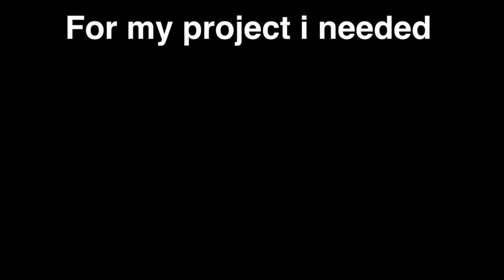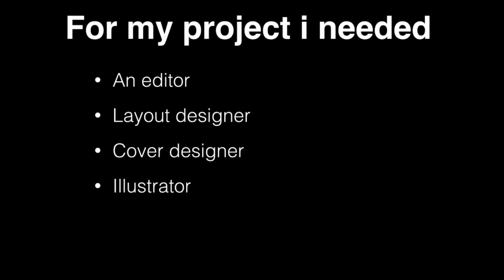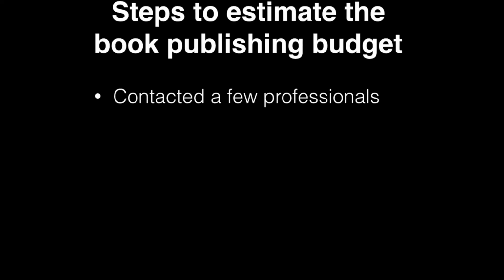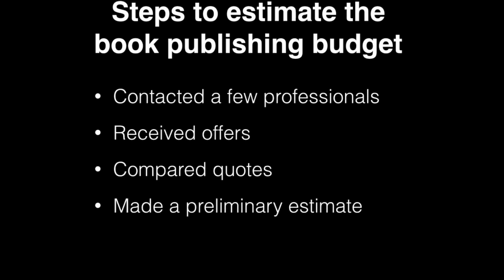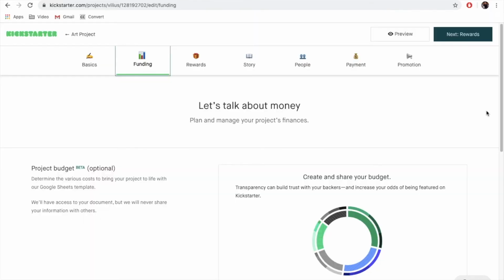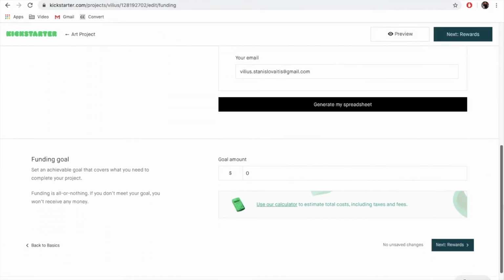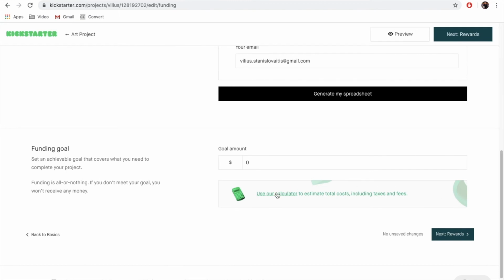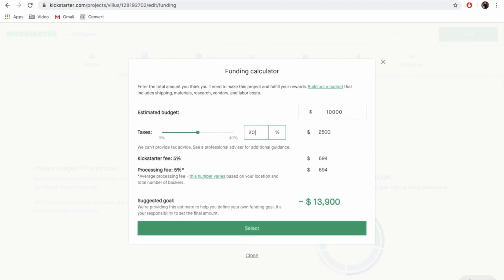Set the funding goal for your Kickstarter campaign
In this video, you will learn how to set the funding goal for your Kickstarter campaign. When evaluating the project funding goal, you must know all the costs involved. If you create something simple, calculating your costs is easy. But it gets more complicated if your project is innovative and requires mass production.

This is the most up-to-date course that will help you to prepare for your first Kickstarter campaign launch effectively, with a minimal budget, and get 100% funded! You will get:

* 3.5 hours of video content
* Ebook and Audiobook "Your First Kickstarter Campaign"
* 150+ Useful Tools to Maximise Your Kickstarter Campaign
* Two private one-on-one consultations (one before the course and one after you completed it)

Not sure if the course is right for you? Review the series of my free videos on YouTube:

Prefer to listen? Buy the audiobook "Your First Kickstarter Campaign: Step by Step Guide to Launching a Successful Crowdfunding Project" on Audible